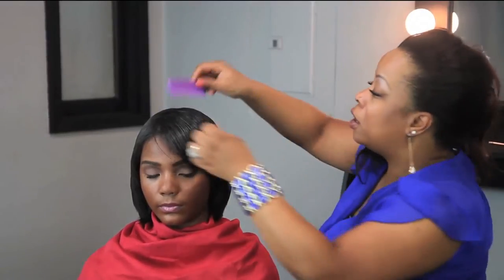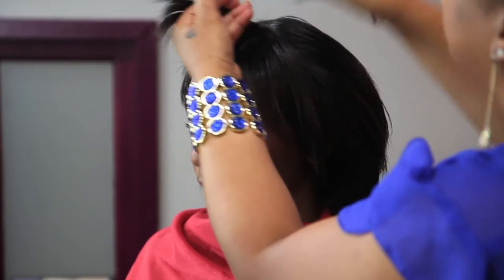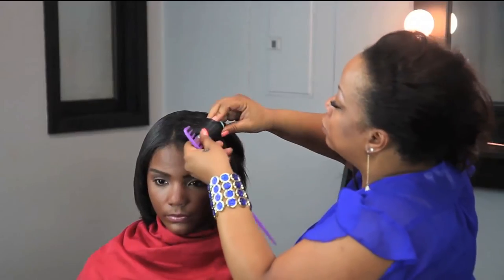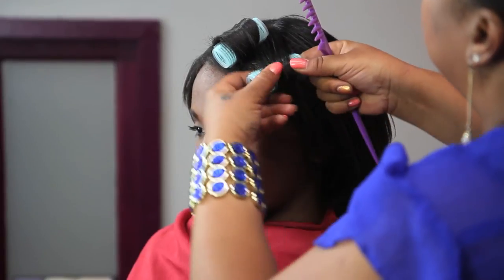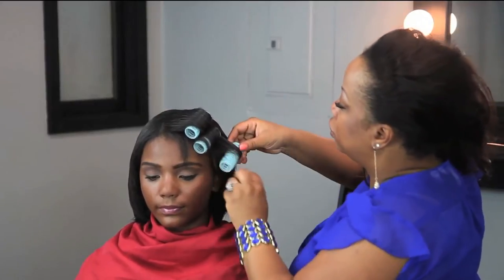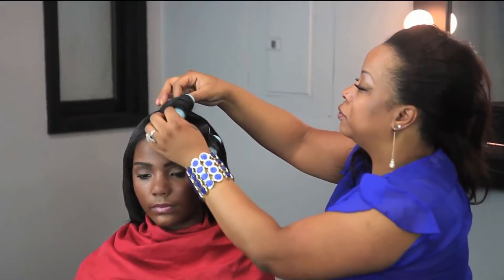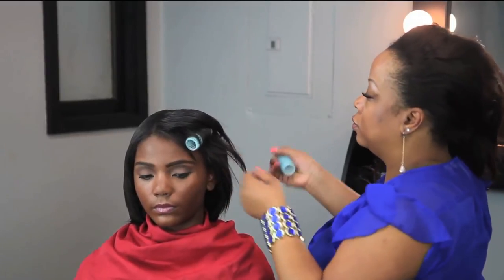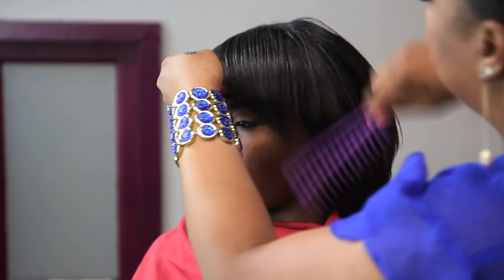How to Put Hair Rollers in for Side-Swept Bangs : Hairstyles for All Occasions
Putting hair rollers in for side-swept bangs requires you to section off your hair in a very particular way. Put hair rollers in for side-swept bangs with help from a celebrity hairstylist in this free video clip.

Bio: Demisha Webster is a hairstylist with a strong passion for the beauty industry.

Series Description: Hairstyles for occasions require you to pay close attention to the event in question and any theme that may already be in place. Find out about hairstyles for all occasions with help from a celebrity hairstylist in this free video series.